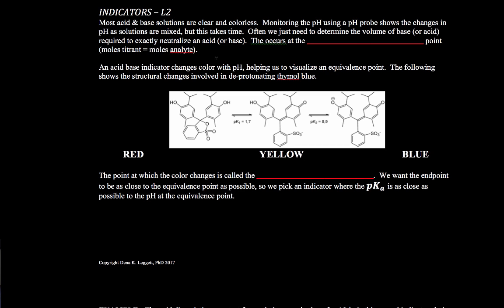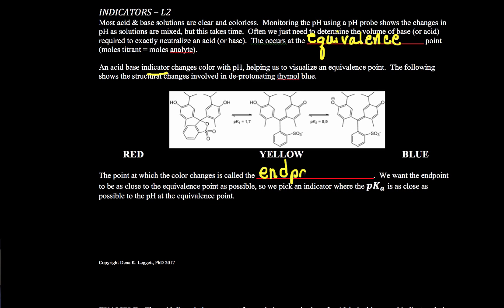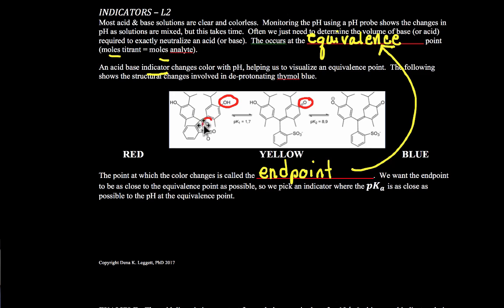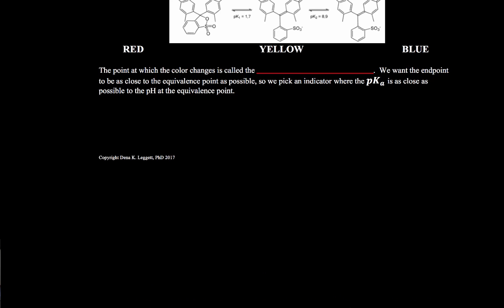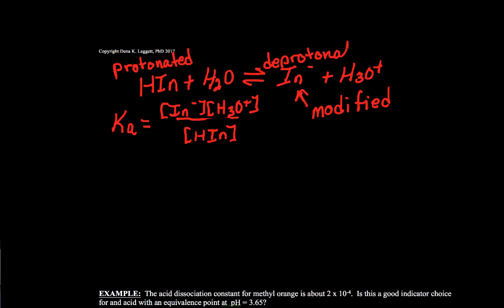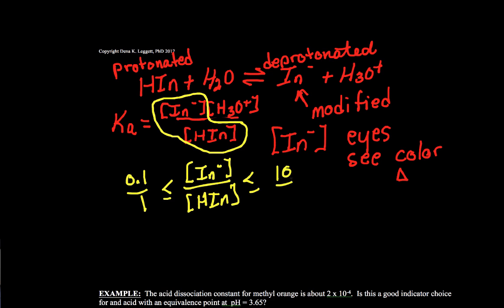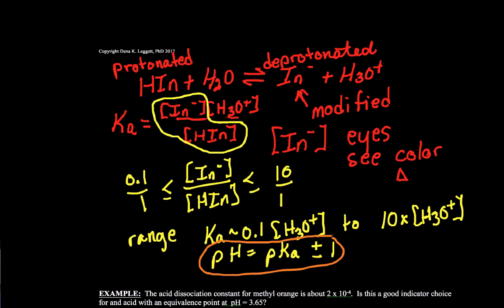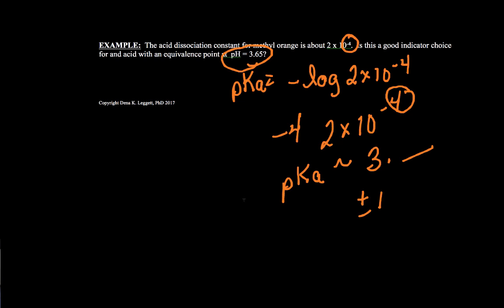Acid Base Indicators L2